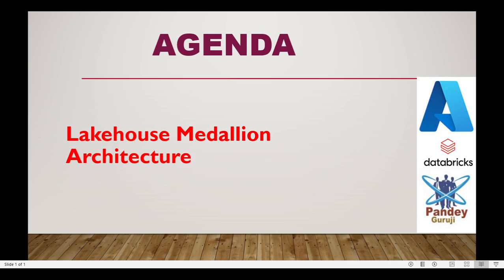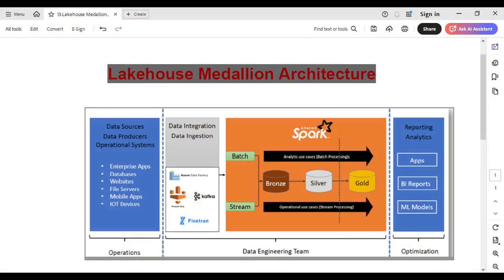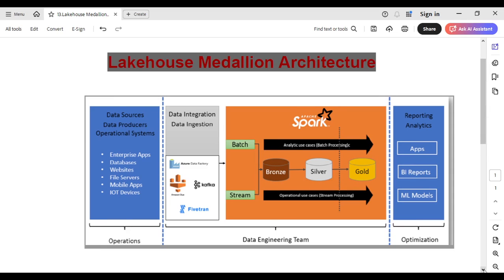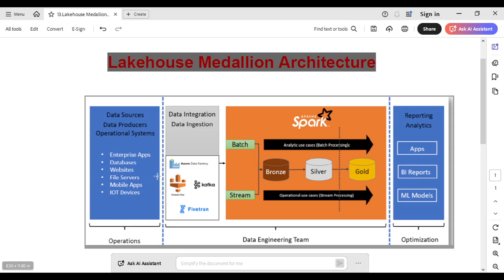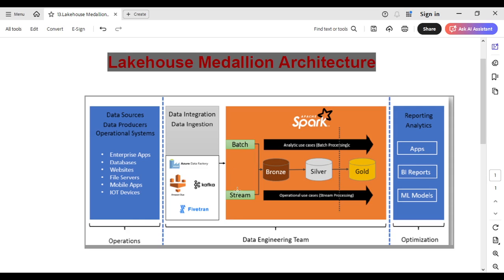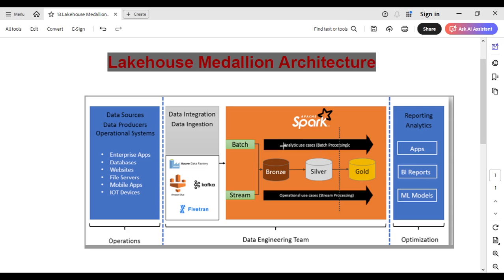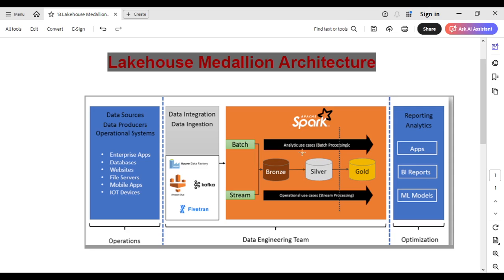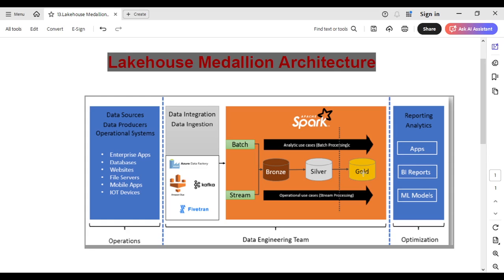13.Medallion Architecture Explained | Bronze, Silver & Gold Layers | Azure Databricks Tutorial.